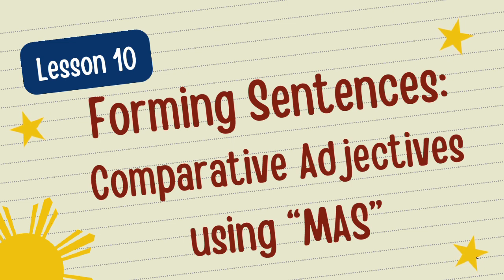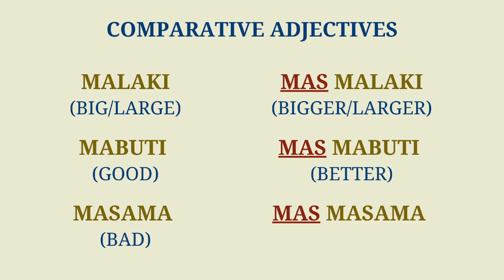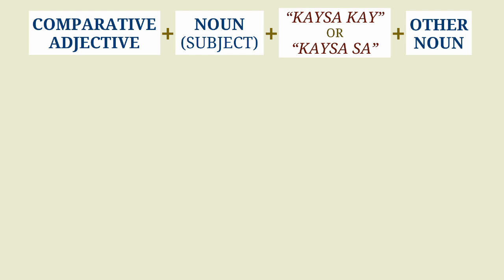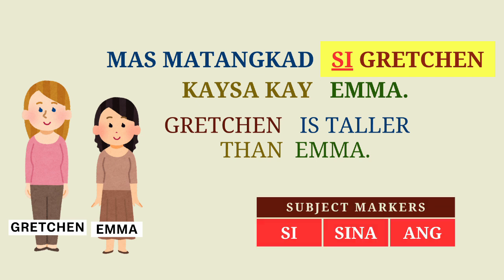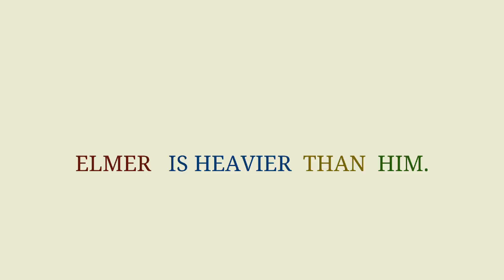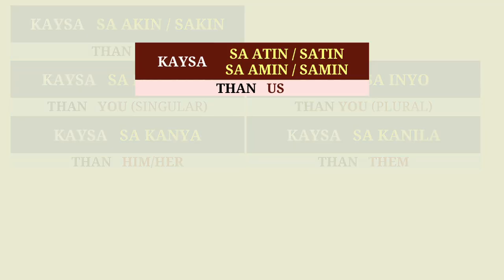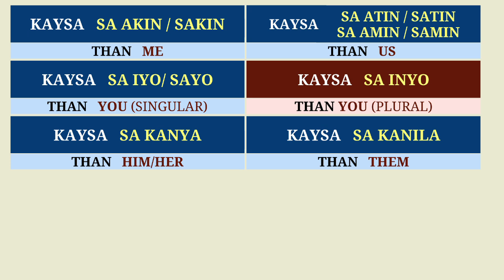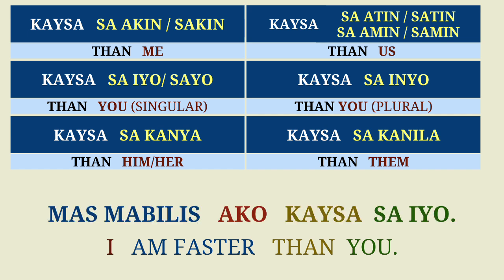ULTIMATE TAGALOG COURSE LESSON 10: COMPARATIVE ADJECTIVES - FORMING SENTENCES USING "MAS"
TAGALOG LESSON 10: COMPARATIVE ADJECTIVES - FORMING SENTENCES USING "MAS"

___Video Contents_____________________________

0:00 - Introduction
0:17 - Comparative Adjectives
1:20 - Sentence Formation
1:49 - Kaysa Kay Vs Kaysa Sa
3:21 - Comparing Subject with Pronouns